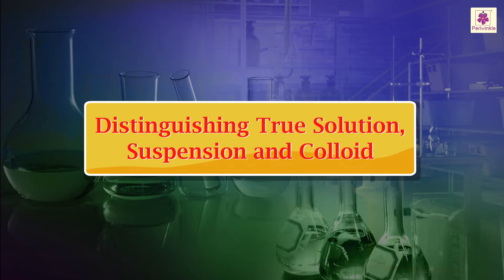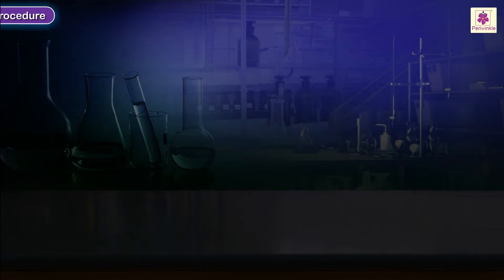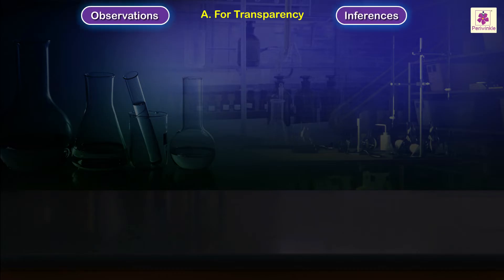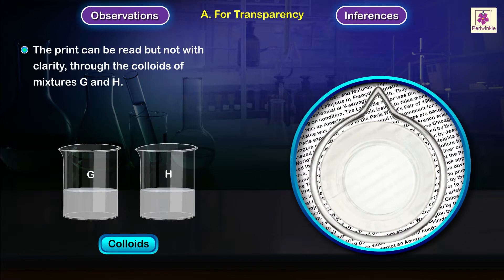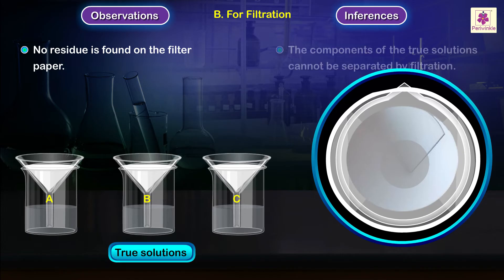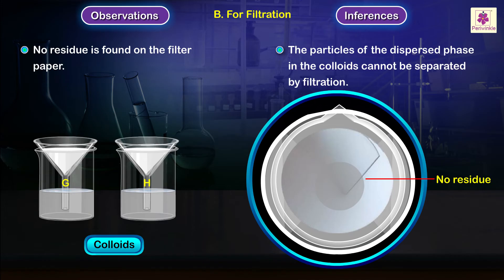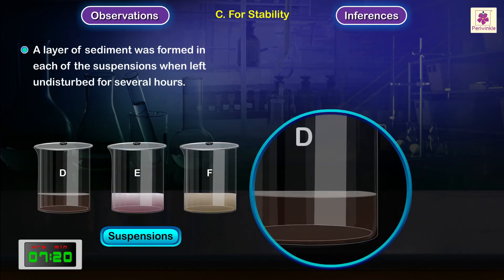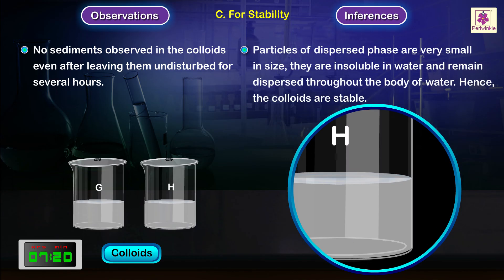Difference Between a True Solution, Suspension and Colloid | Chemistry Experiment | Grade 9